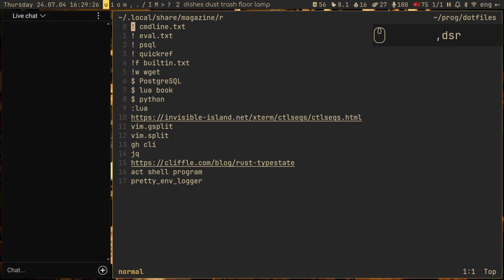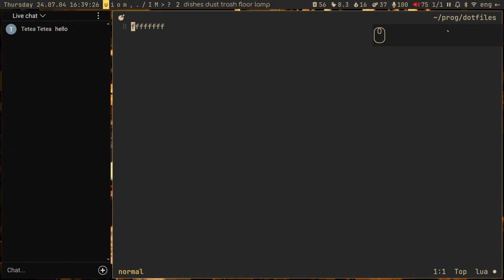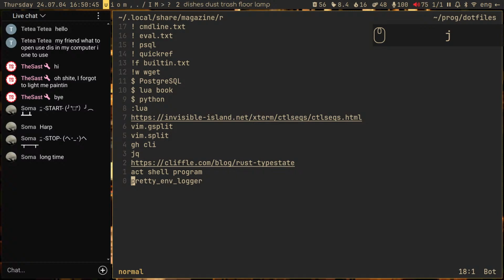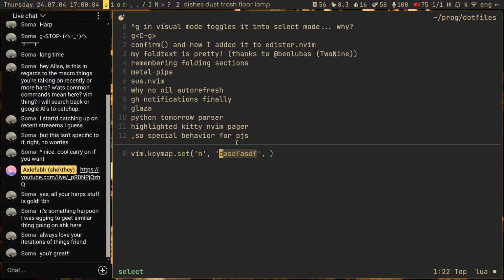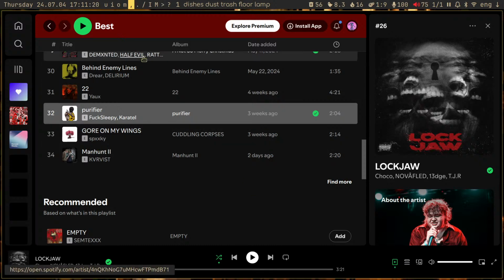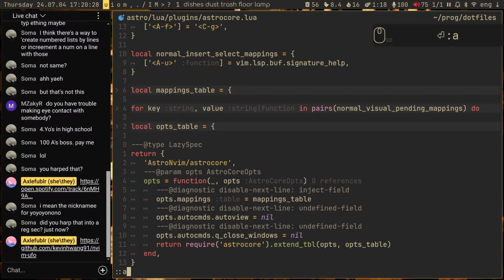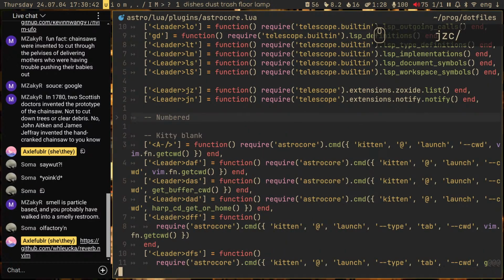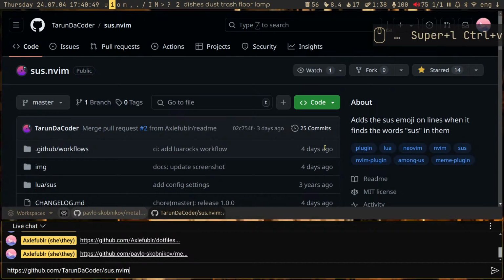The Hidden Power Of Common Commands — Stream VOD